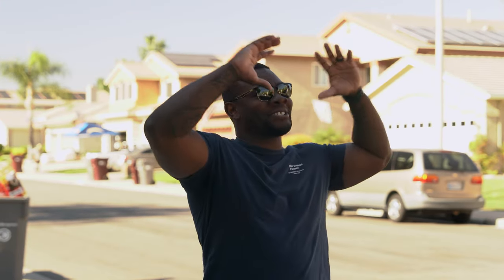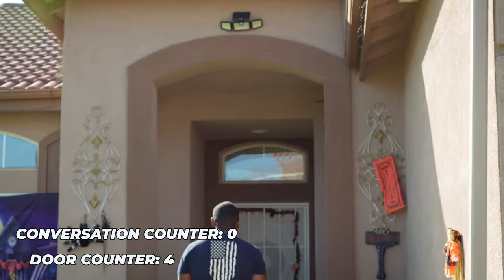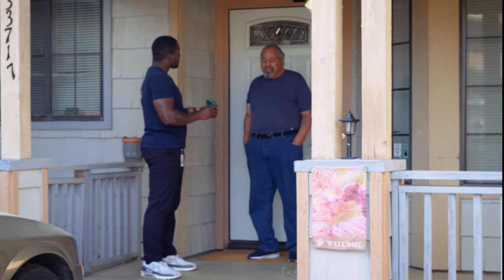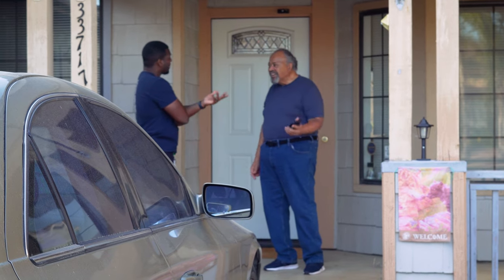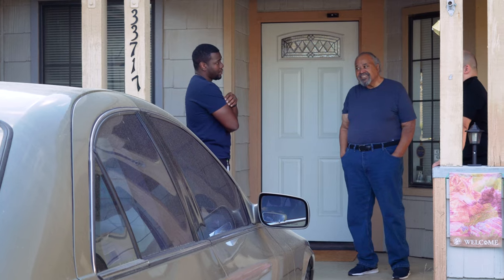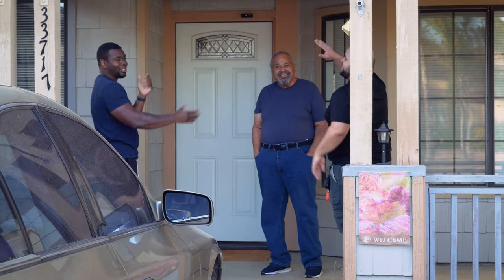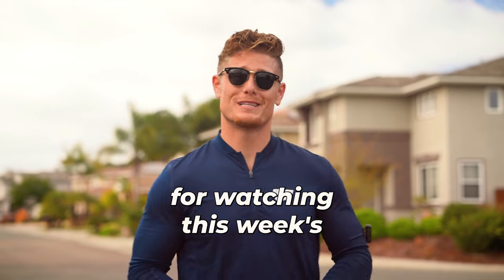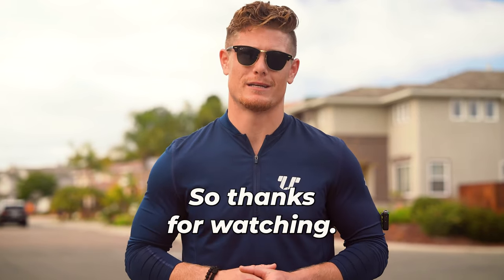GET AHEAD OF 99% OF DOOR TO DOOR SALESMAN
Think you can sell D2D? Try it out: Application below

In the competitive world of door to door sales, mastering the art of prospecting and understanding your metrics can mean the difference between success and struggle. Join us in this eye-opening video as we delve into the essential strategies that will put you ahead of 99% of door to door salespeople. Our door to door sales expert will guide you through the intricacies of effective door-to-door sales training, providing you with top-notch tips and invaluable insights on topics like sales techniques, prospecting, and much more. Whether you're involved in roofing sales, solar energy, or any other D2D venture, this video offers the best sales training on the internet, complete with the top 10 tips to help you become a true door to door sales expert. Don't miss this opportunity to revolutionize your sales game and unlock the potential for higher conversions, all while knocking doors with confidence.